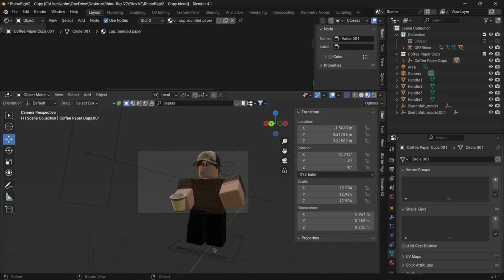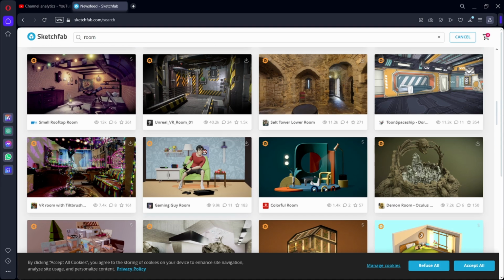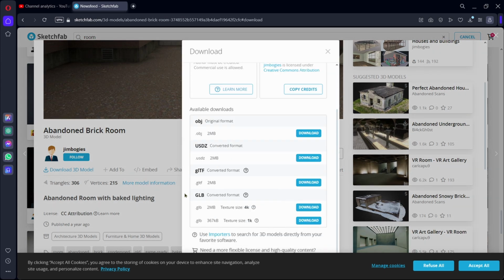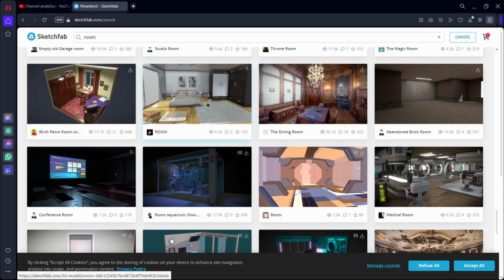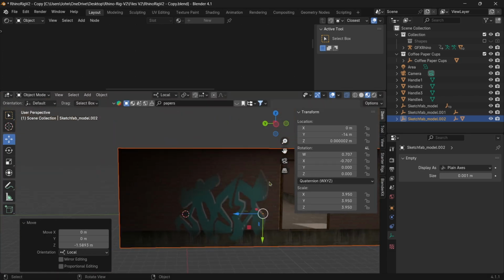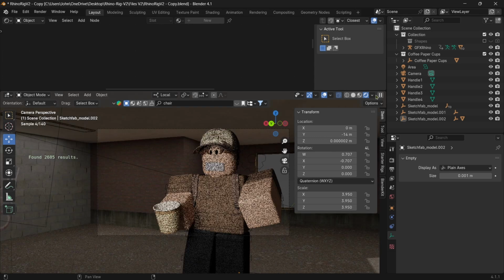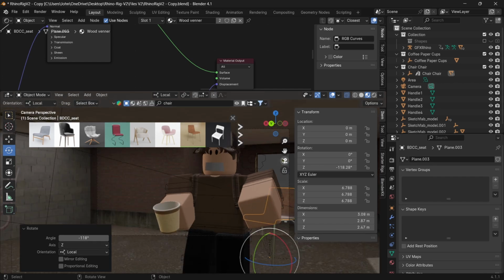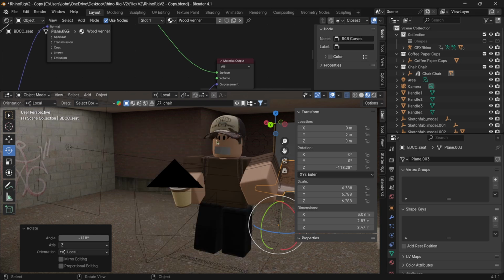How to add scenes into your ROBLOX GFX!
hey everyone, another tutorial yuhhh